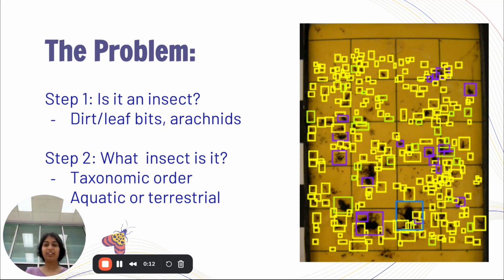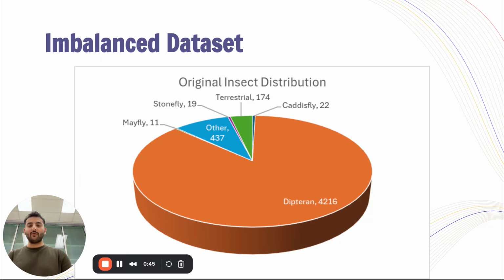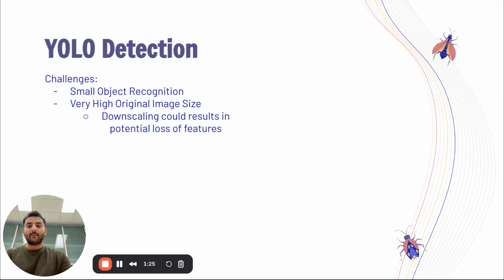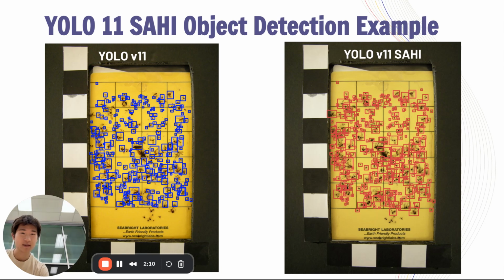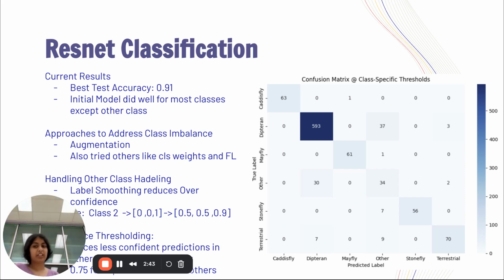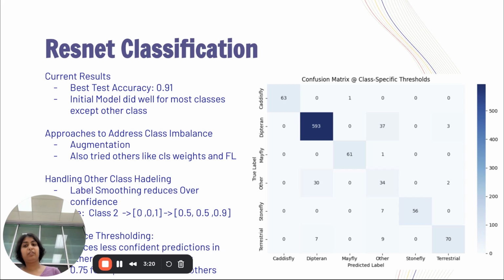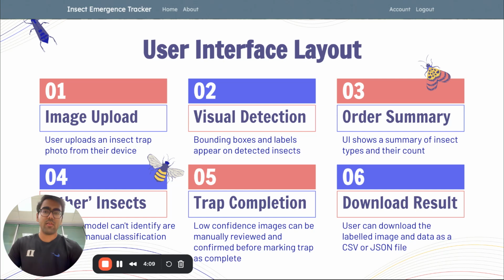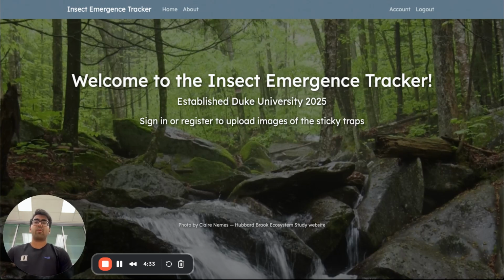Climate+/Data+ 2025: Detecting and Classifying Aquatic Insects with Computer Vision 🦟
This Data+/Climate+ team used a set of existing images to train a supervised machine learning model to classify images of insects and, using additional climate, stream flow, stream chemistry, and stream algae data, create visualizations and communication tools for the Hubbard Brook Watershed Ecosystem Record. Here the team discusses their work and what they learned over the summer.